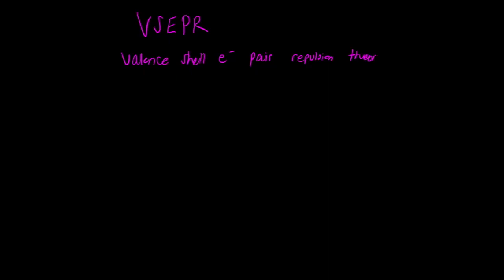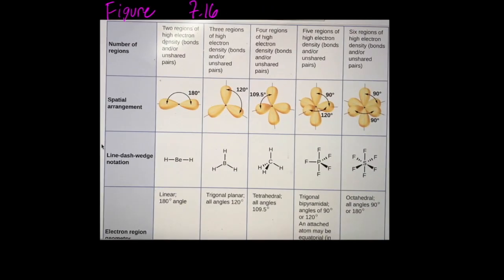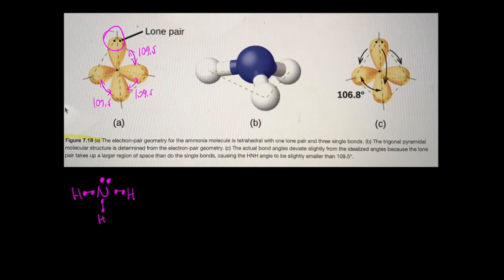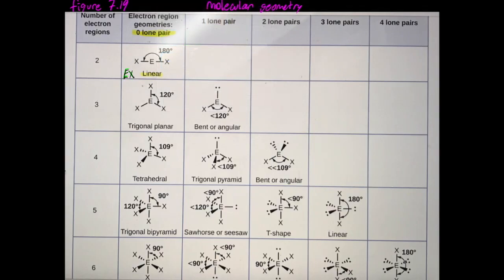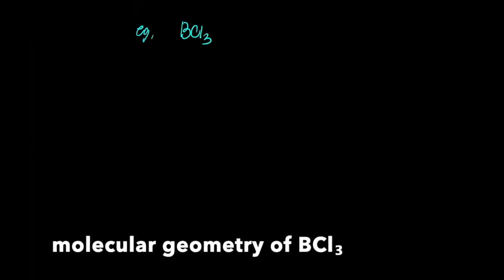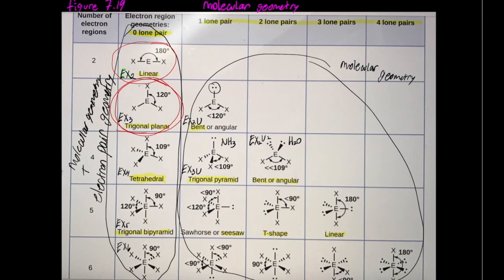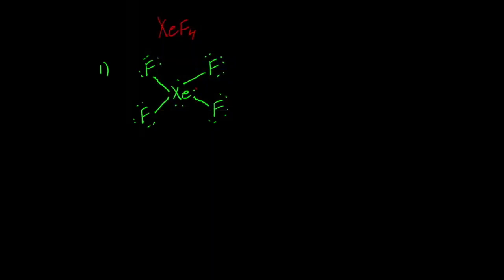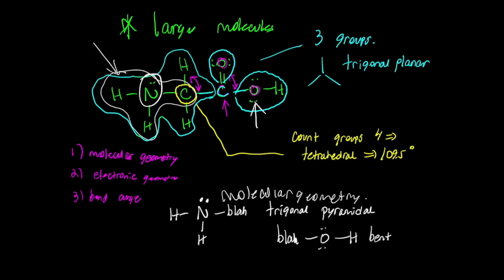K. VSEPR Theory